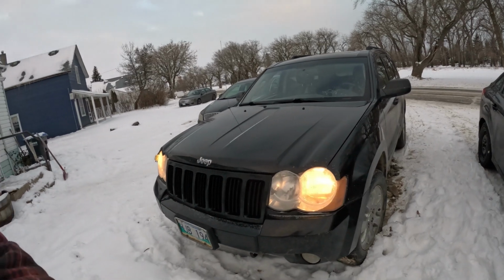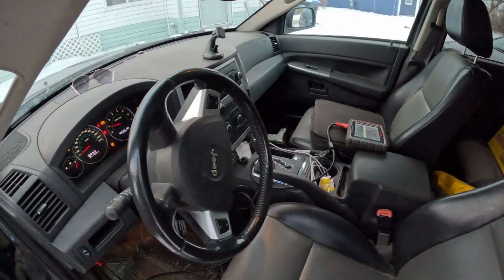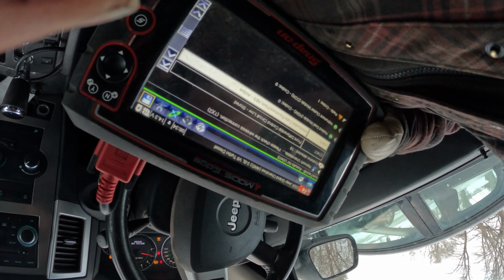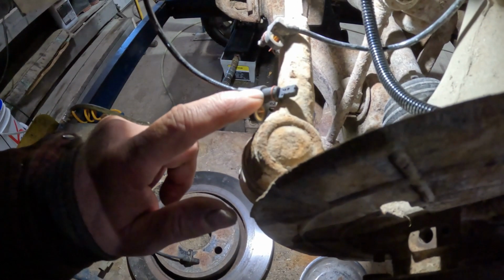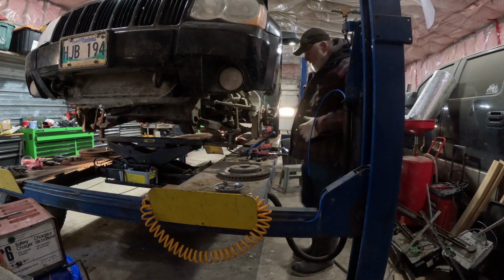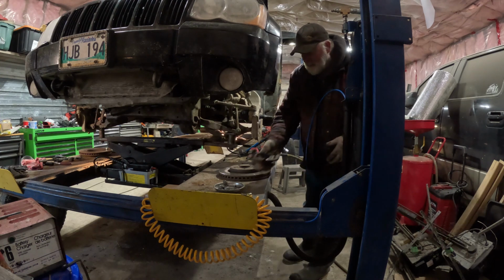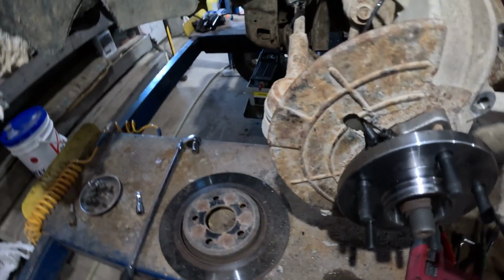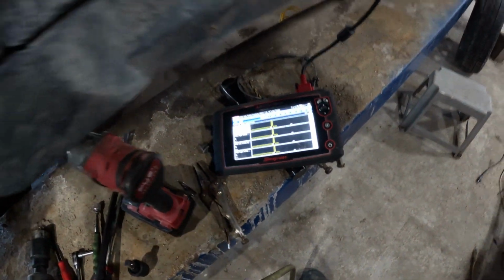08 JEEP GRAND CHEROKEE ABS SENSOR WHEEL HUB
No abs signal, found broken sensor but oem replacement wouldn't work in aftermarket wheel hub assembly.  Needed to replace entire wheel hub assembly.